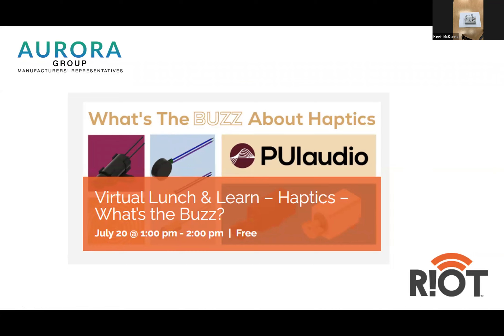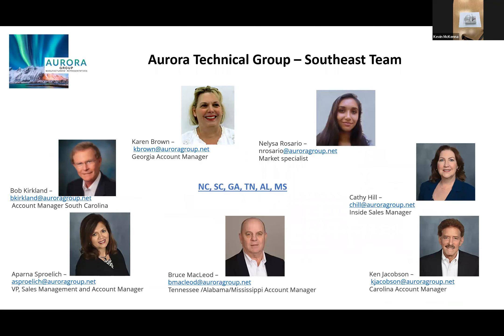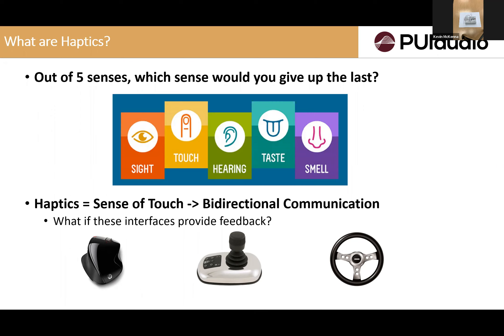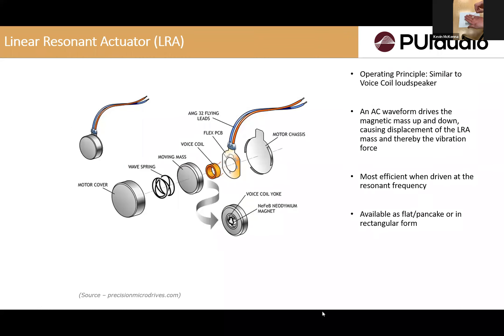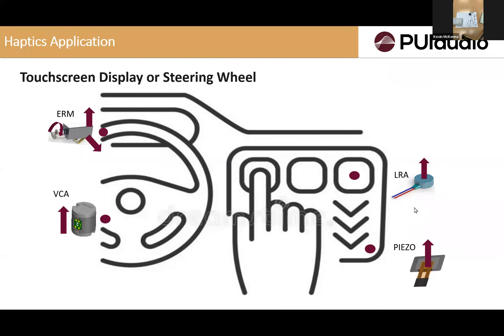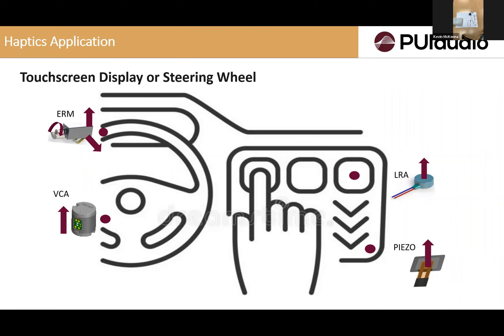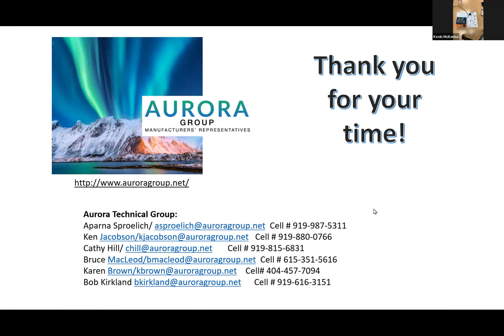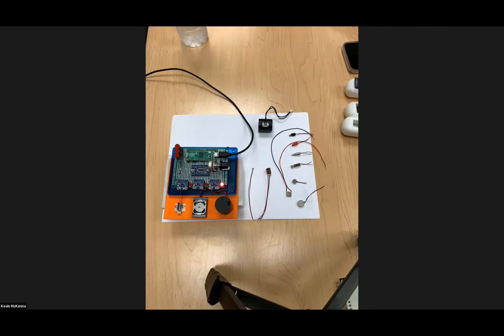Aurora Group & PUI Audio - Virtual Lunch & Learn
If you’ve owned a smartphone or played video games in the last 10 years, chances are you’ve encountered haptic technology in your digital devices.

Haptic feedback refers to any type of technology used to deliver a tactile response while interfacing with a device, machine, or computer. That is, haptics delivers physical sensations typically by producing vibrations that allow an end-user to literally feel feedback from their devices — typically in response to a deliberate touch or integrated into a notification.

In this RIOT Lunch and Learn, the presenters discussed:
- What are Haptics
- Different Haptic technologies
- A demo of Haptics
- Ideas for Haptic applications
- Haptic resources

Presenters:
Aparna Sproelich - Aurora Group-Raleigh
Neha Kumari - PUI Audio, Director of Product Development, and Innovation
Kevin McKenna - PUI Audio, Product Specialist